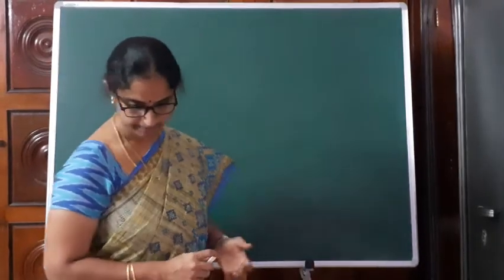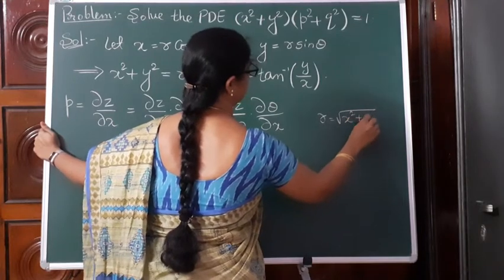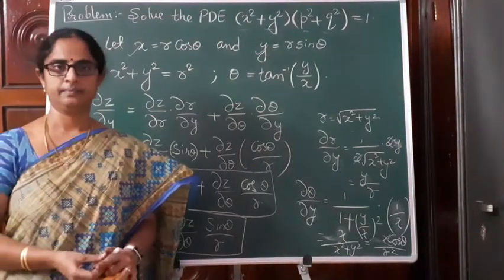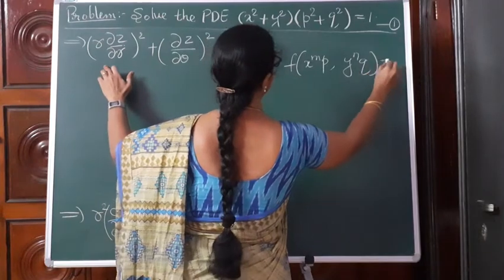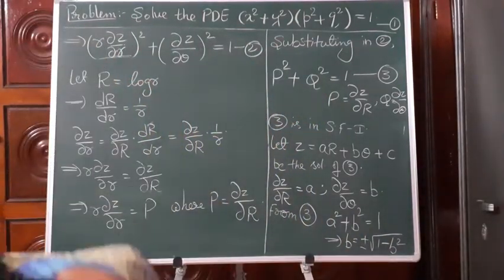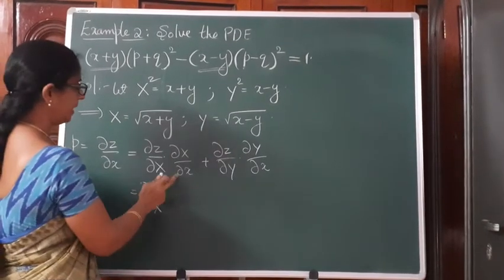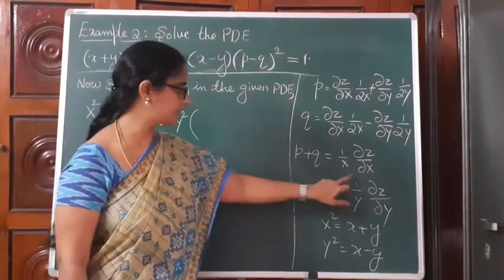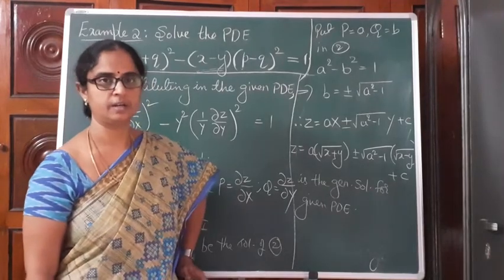First Order PDE Lecturer 15